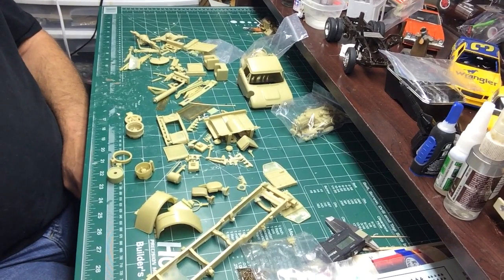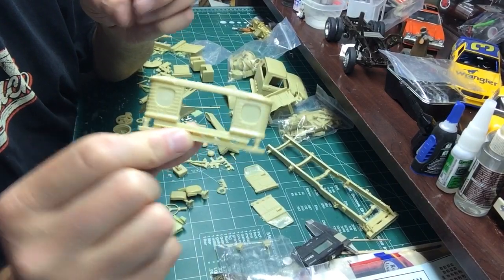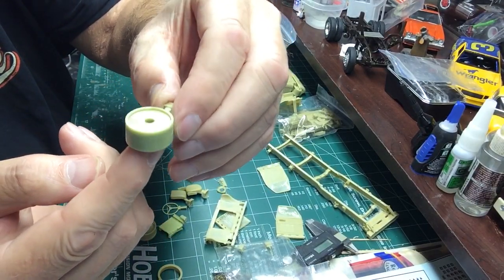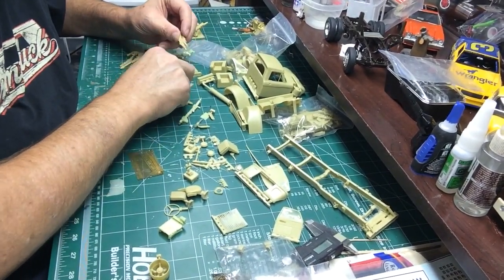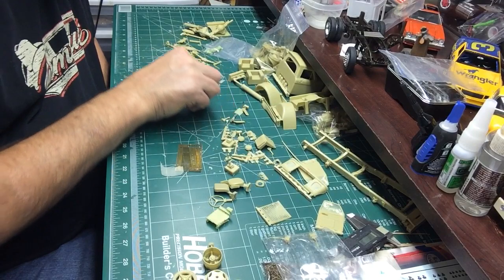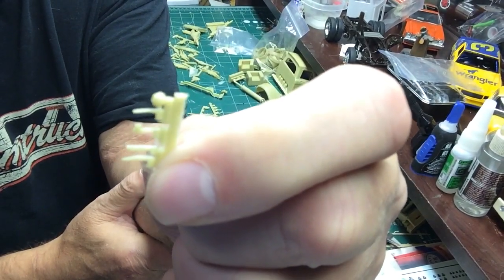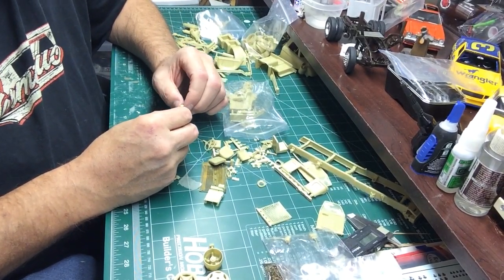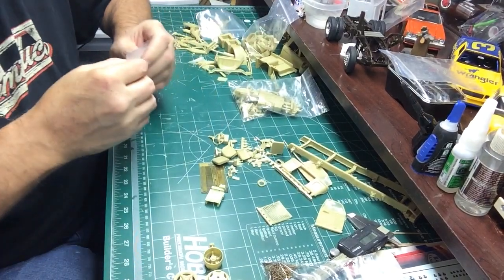Building scale plastic models: resin review: Dan Models Ford N900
Review of a complete resin kit from Dan Models in Romania.